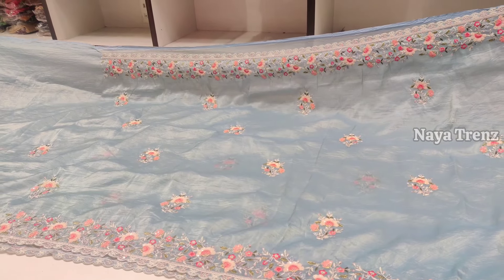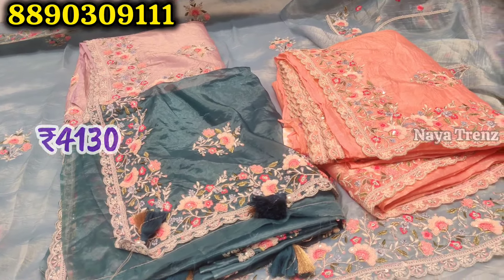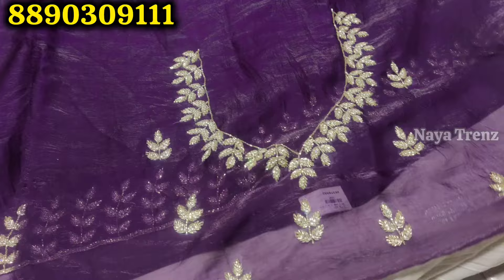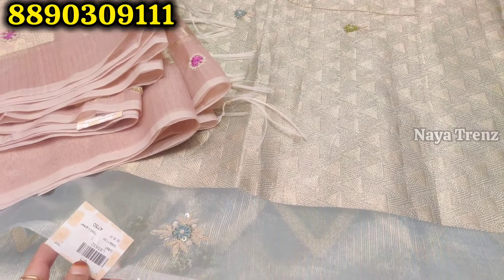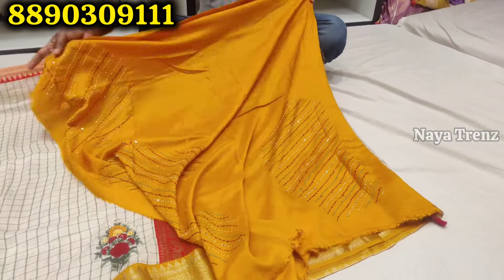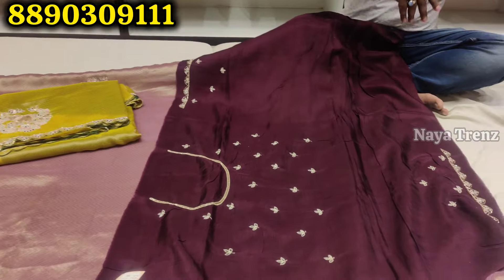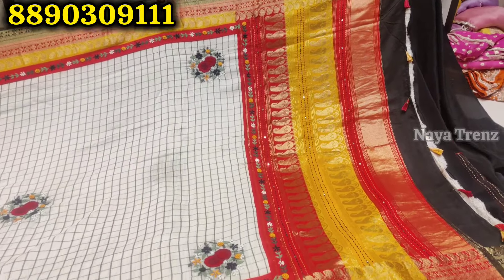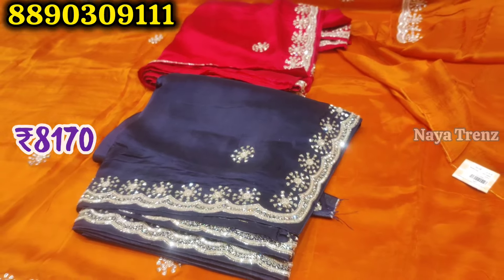Exclusive Designer fancy sarees|Ep-220 | Unique Fancy Sarees |Jubilee Hills |Kukatpally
Unique Fancy Sarees Hyderabad
Address:107, WESTEND MALL Road no 36, opp. to Pillar Number 30,
Jubilee Hills,

Kukatpally Address:

Manjeera Majestic Commercial, G 06,
JNTU Rd, Kukatpally Housing Board Colony, Kukatpally,

Hi,
Naya Trenz just referred you to Meesho! 💜
Now SAVE BIG on ALL your shopping 🛍️

Get Heavy Discounts On 1000+ categories - 👠👗👜🎾🍽📱🎧
Plus,

TnC Apply

readytowearsarees fancysarees designersarees receptionLehengas bridallehengas Lehengashopping hashtag​ cradles purchase​. wholesaleproducts​ flyingbeasts​urbanhill​householdproducts​middleclassammai​heavenlyhomemade​shrutiarjunanand​ riyadas​mystylecorner​prernachhabra​desigirltraveller amankuranavlog smithdipak sirishateluguchannel​superstyletips​ammachetivanta​james makeover eyebrowstutort hairstyles styling outfitfrom scratch#James Charles#cuffs&lashes#shystyle#dipikakiduniya#delhi logs#foodvlogs#sabhakajah
pattu sarees
saree tales
fancy sarees
saree love
prashanti sarees
cotton saree
linen sarees
sarees collection
hyderabad wholesale sarees
missamma sarees
pvt market
voice of pranavi pvt market vedios
shopping masti
rk collections latest episode
today rk collections latest episode
rk collections fancy sarees
# rk collections Pattusarees
# rk collections party wear sarees
# rk collections ashadam offers
# rk collections special discount
# ashadam offers
# ashadam special
# sravanamasam offers
sravanamasamspecial discount
southindianshoppingmall ashadam offers
# south indian shopping mall kgsale
misamma sarees
misamma ashadam offers
# she needs
she needs dilsuknagar
societykanchi ashadam offers
# ashadam bonalu
# sikindrabad bonalu
# bonalu
pvt market kothapet hyderabad#sagarika trendy world
rk collections sarees
mk collections
krishna silks pvt market
rk collections
ashadam offers sarees
pattu sarees latest collections
pochampally sarees with price
mk collections
mangalagiri pattu sarees with price
pochampally pattusarees
sowjanya saree mandeer
shree handlooms kothapeta
pochampally pattusarees
mangalagiri pattusarees with price
# latest pattu sarees 2022
vigneshwara silks
pattu sarees
varalakshmi silks
mangalya shopping mall
sarees latest designs
lpt market lb nagar
misamma handlooms
sarees collections today
ikkath sarees with price
klm shopping mall
# kanchipattusarees latest designs
rushi handlooms
pochampally ikkath sarees with price
mk collections today episode
prashanti sarees
rs brothers shopping mall
sowjanya saree mandir latest episode
pochampally sarees
rk collections today episode
pvt market pattu sarees
fancy sarees
kanchipuram silks sarees
rk collections
ashadam offers 2022
klm shopping mall offers today
misamma sarees
# misamma collections
colours of life
black beads gold chain designs
ashadam offers
ashadam sale in hyderabad 2022
latest sarees collections
mangalya shopping mall hyderabad
she needs latest collections
sarees shopping online
black beads collections
pvt market kothapeta hyderabad pattusarees collections
mk collections
kanchipatu sarees
fancy sarees with price
pattysarees online shopping with price
latest sarees
wedding sarees collections 2022
ikkarh pattusarees
vigneshwara silks
ashadam sale 2022
latest fancy sarees 2022
latest sarees designs 2022
puja devarakonda trolls
puja devarakonda
society kanchi